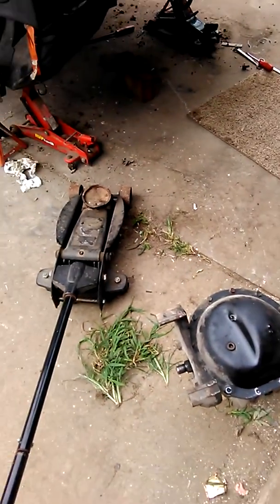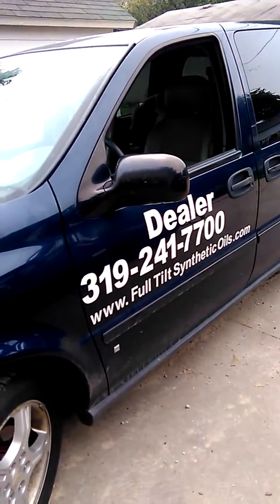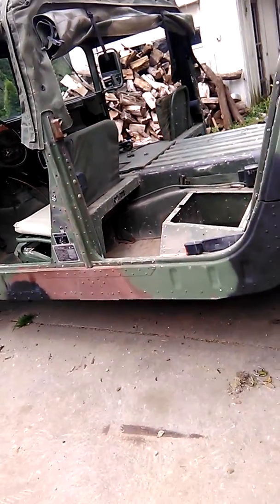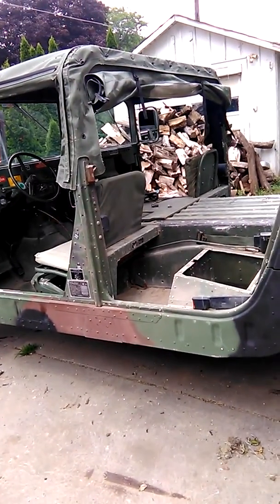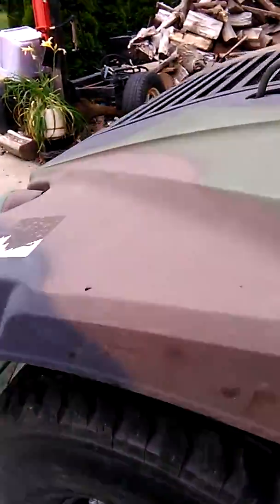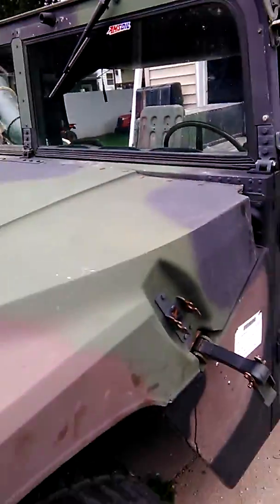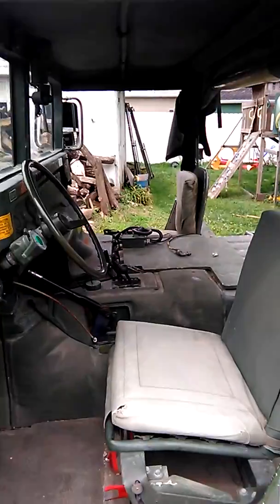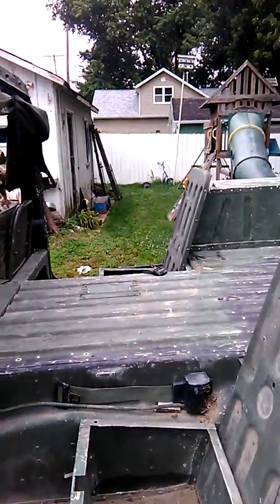HMMWV, M998, HUmvee rear end dif removal by Amsoil dealer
Removing the rear dif from humvee due to shattered spider gears.